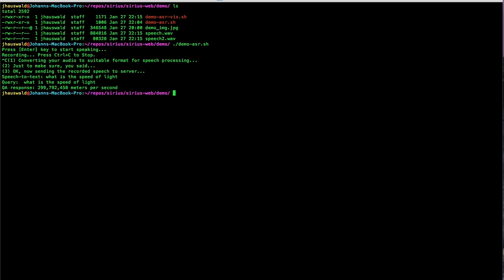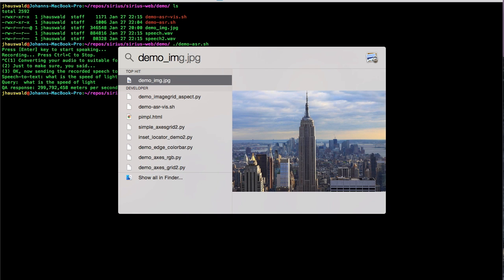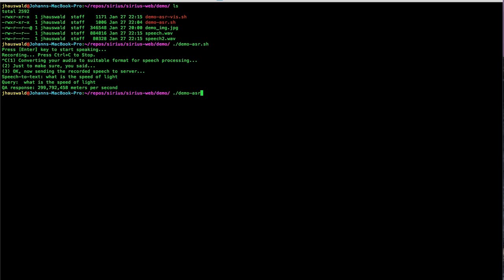Sirius: Quick Demo (Basic Interface)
A demo of Sirius using the command line interface presented by Johann Hauswald of Clarity Lab.